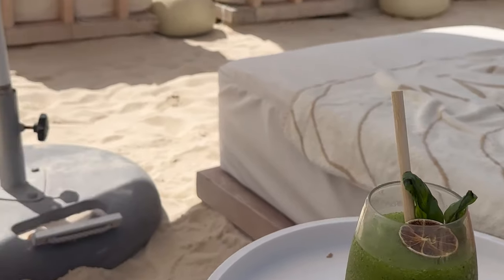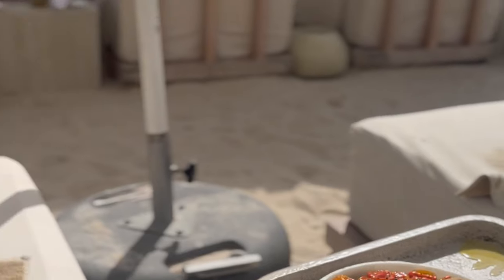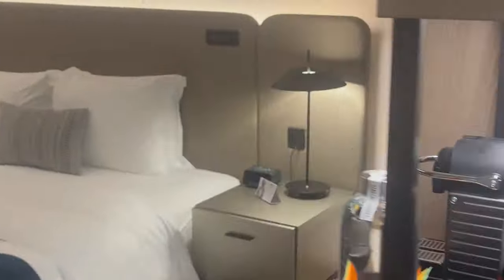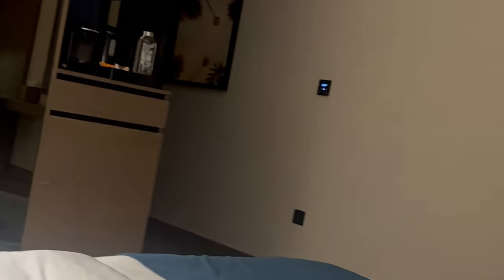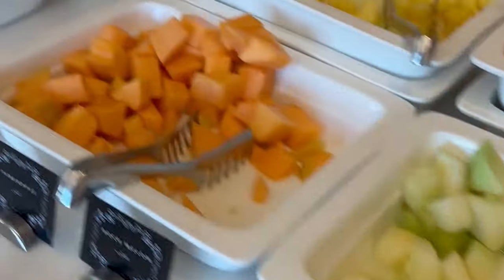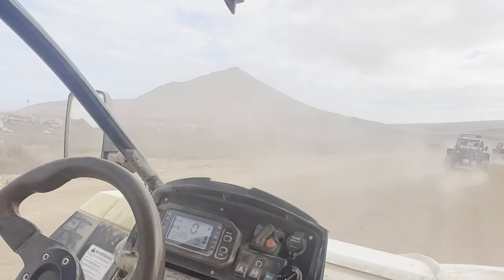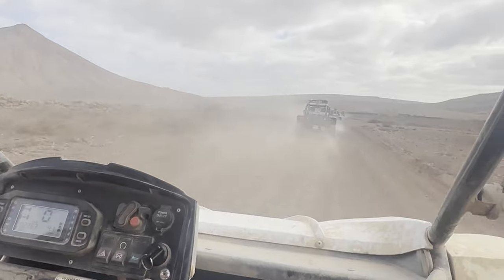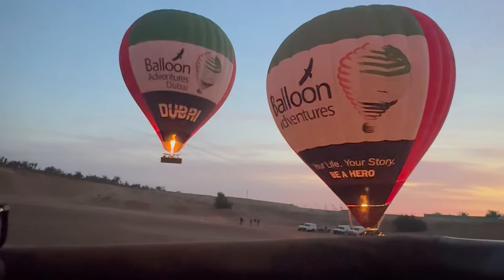Ultimate Hotel Review: Paramount Midtown Dubai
Join me on a journey through a luxurious hotel review in Dubai! Get an inside look at the stunning rooftop swimming pool and delicious food offerings. Along with my hotel review, discover Dubai's best beach clubs, their ladies day offers and unforgettable experiences which for me, was a hot air balloon ride.